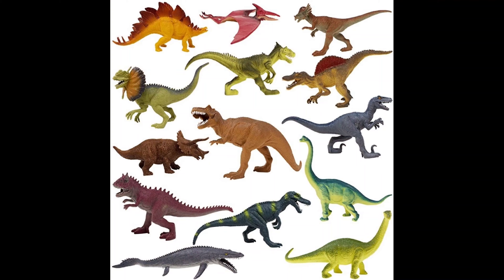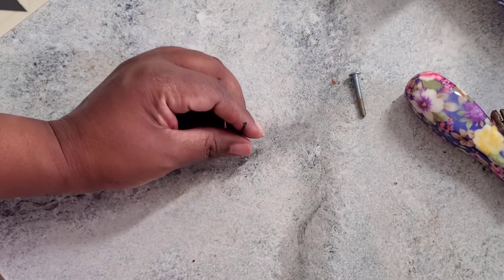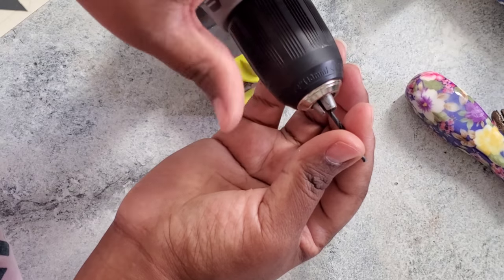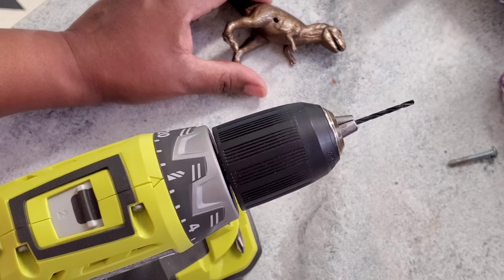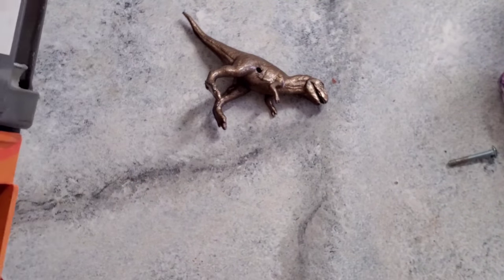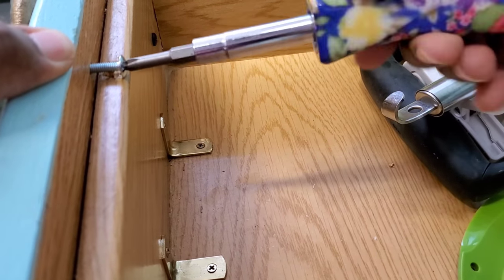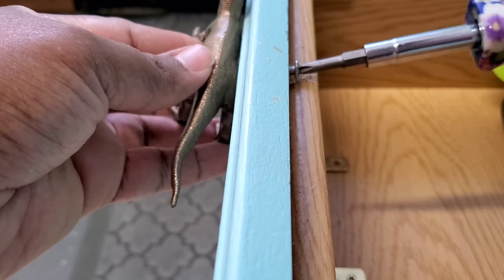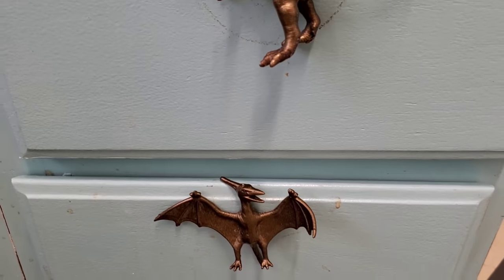How to Make Dinosaur Kitchen Cabinet Pulls | Kitchen Cabinet Hardware Ideas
If you're looking for easy kitchen cabinet pulls or kitchen cabinet hardware ideas, then look no further than this quirky, fun DIY. This project is easy to pull off and can be super educational for you and your family. Also, consider other "hardware" options like plastic construction trucks, jungle animals, or even army men. Any plastic toy you can drill through can become a kitchen cabinet pull! This project would also be fun on a child's dresser or bedside table. As usual, I'd love if you'd take this idea as a starting point and make it your own. :)

My baby's favorite things

Hi! I'm Mama Shera and I make DIY and craft tutorials to help other mamas (and anyone who's watching) keep their DIY and crafting goals alive while also caring for tiny humans.